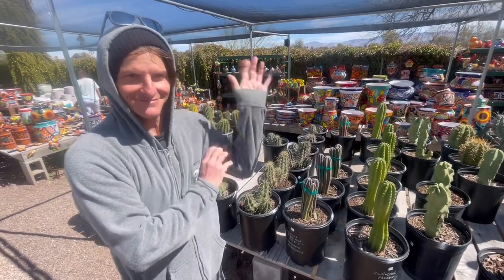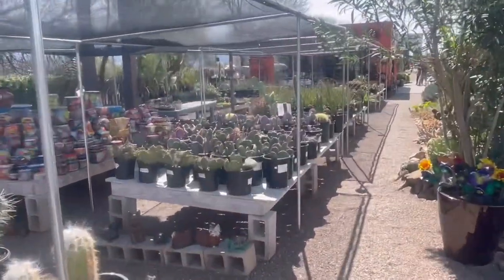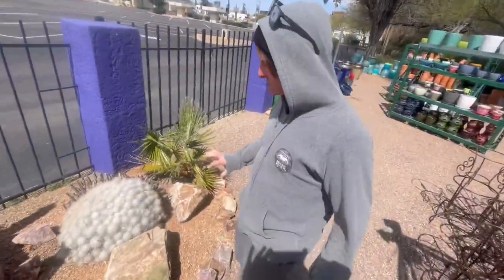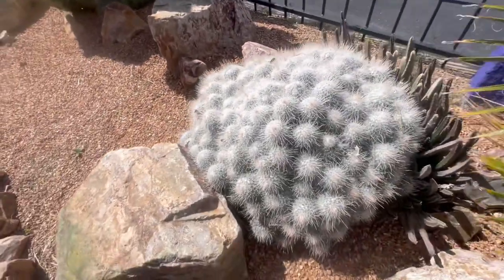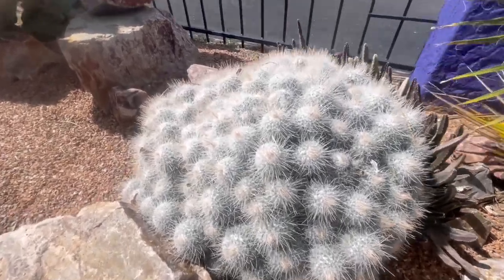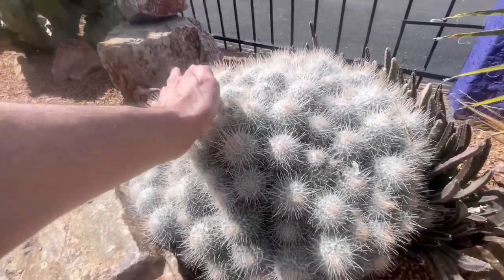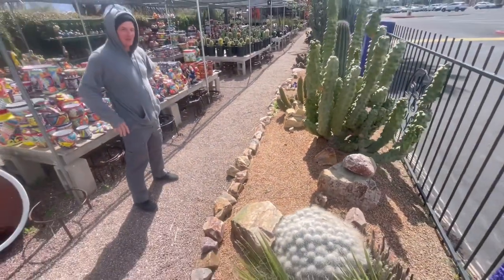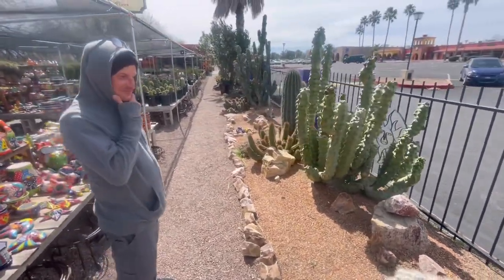Rob The Cactus Expert | Mammillaria Geminispina "Snowball Cactus"